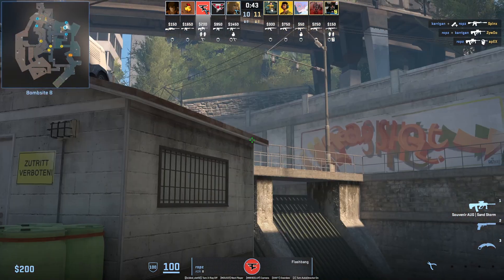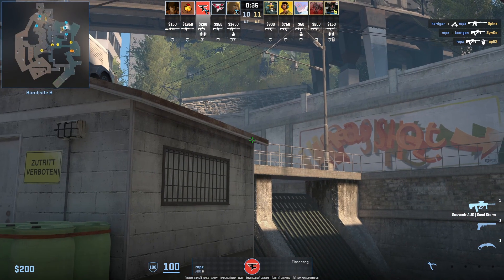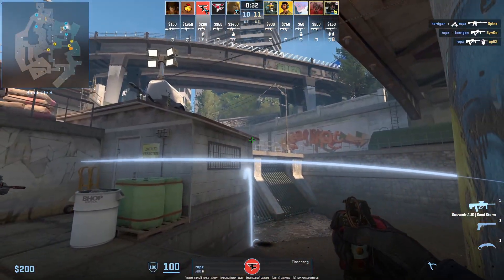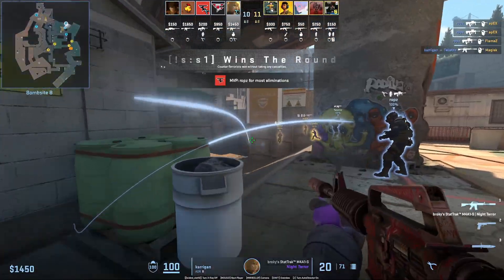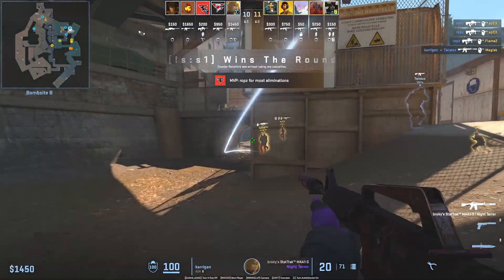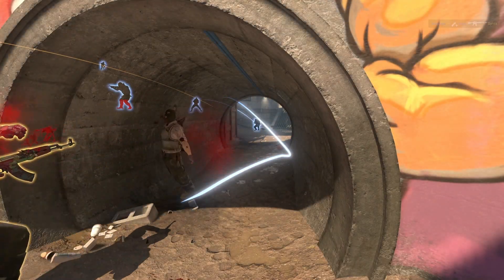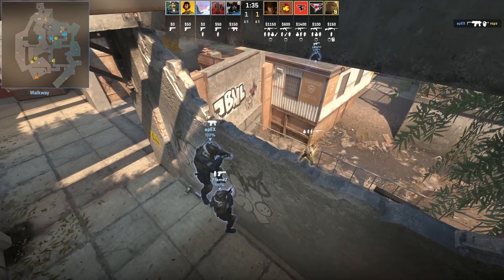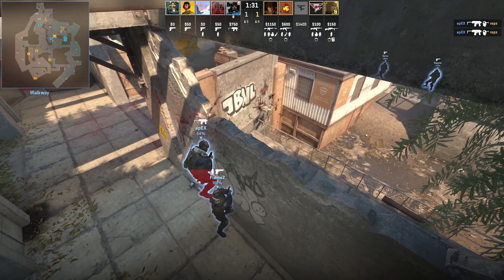ropz shows the best monster flashes on overpass in cs2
CS2 Overpass monster FLASHES from ropz